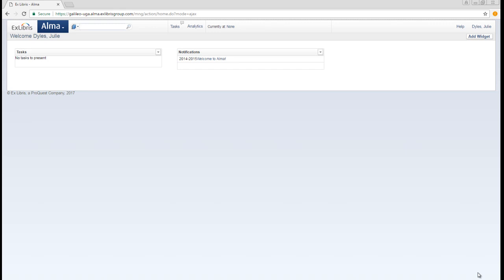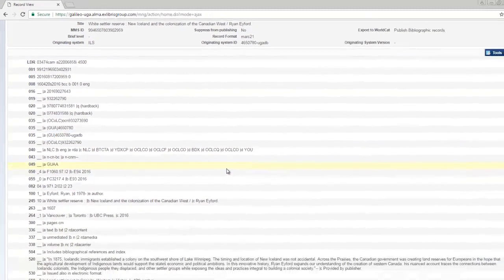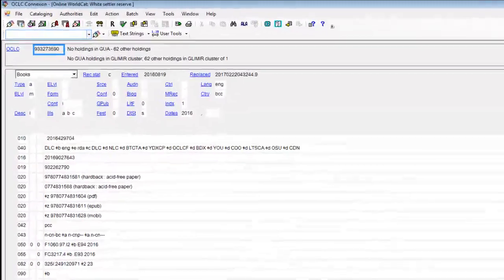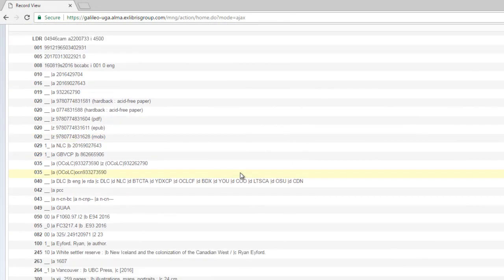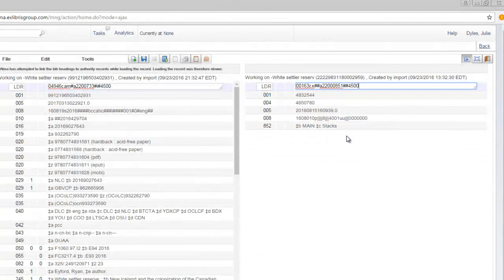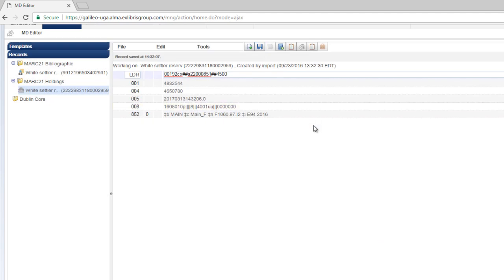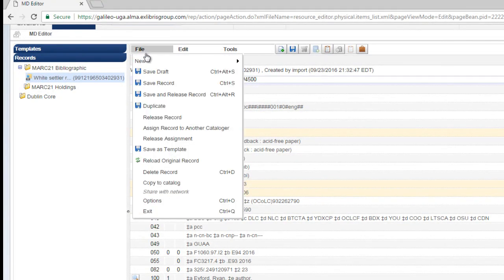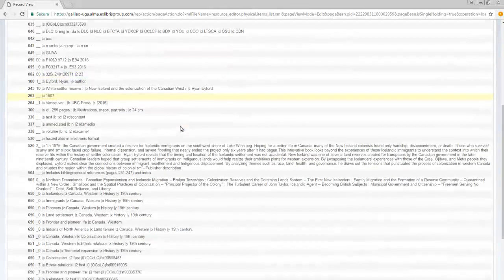Overlaying Brief Records